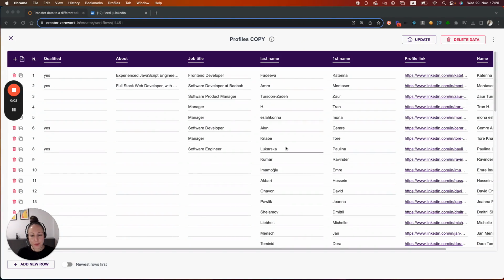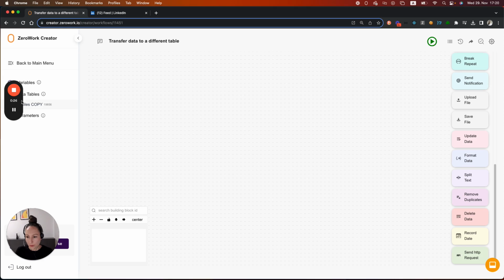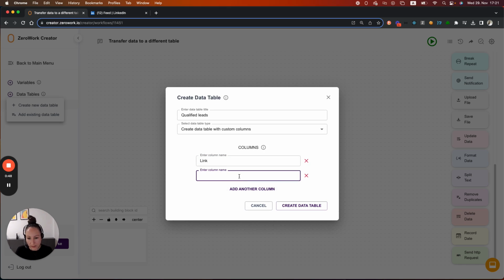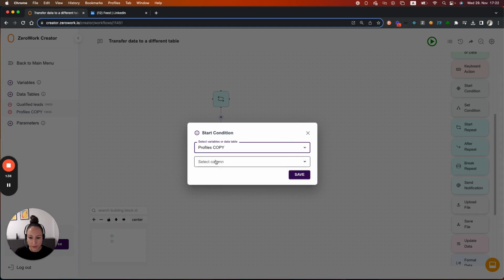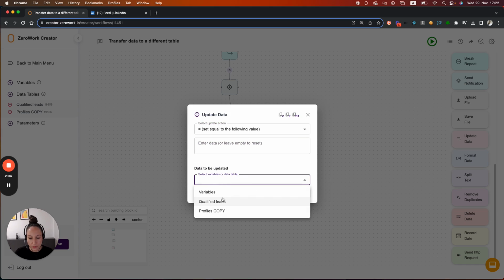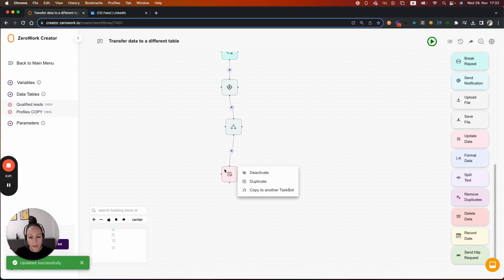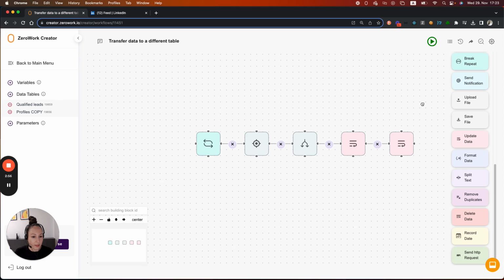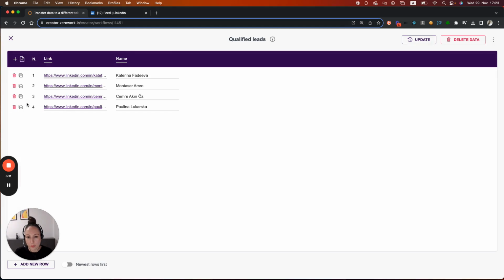Automatically transfer data from one Google Sheet (or data table) to another with ZeroWork